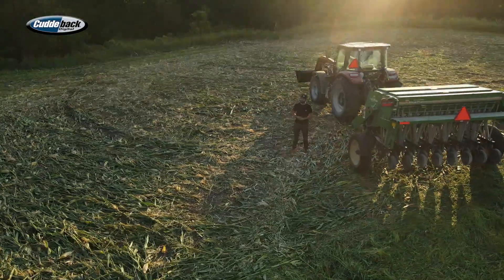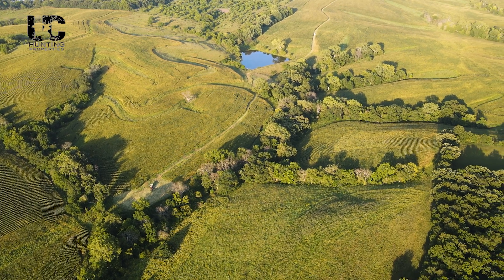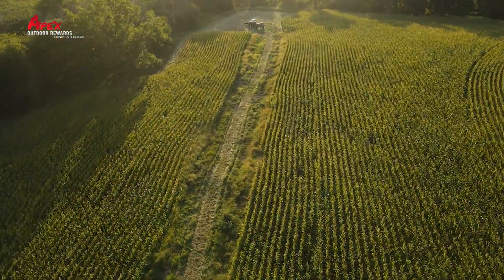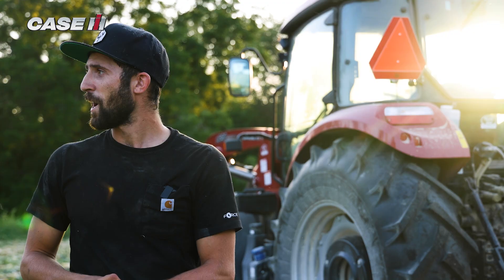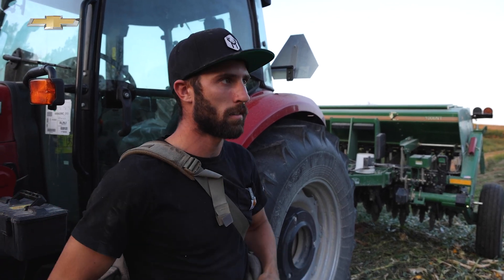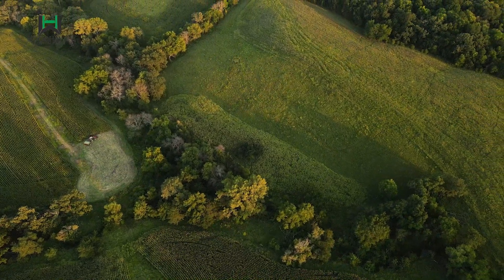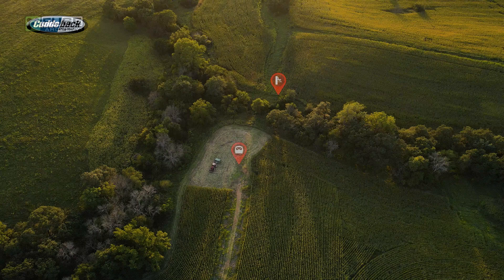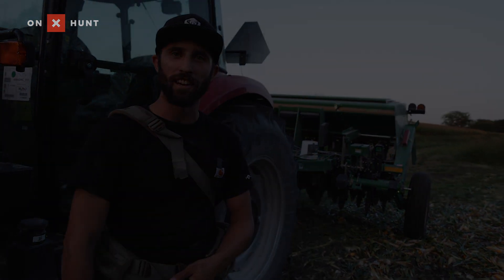Easy Green Plot For a Giant Iowa Buck | Kaleb's Blog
Kaleb walks through a bulletproof green plot strategy for a deer that Lee introduced on the show this past week, Chuck Norris.

Purchase your new Cuddeback IR L Series camera at MidwayUSA